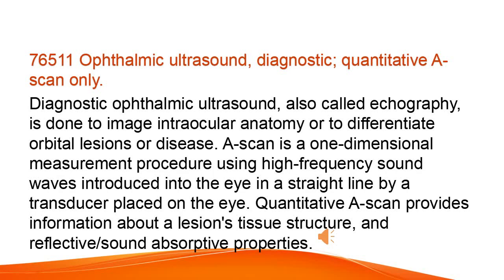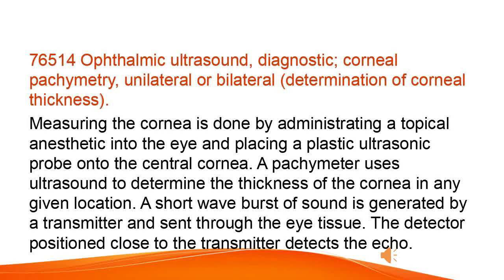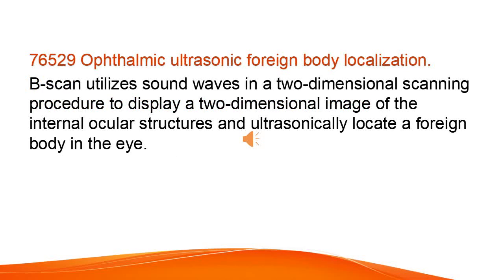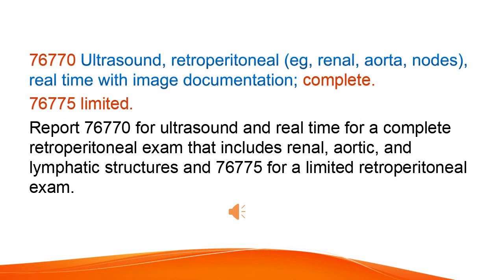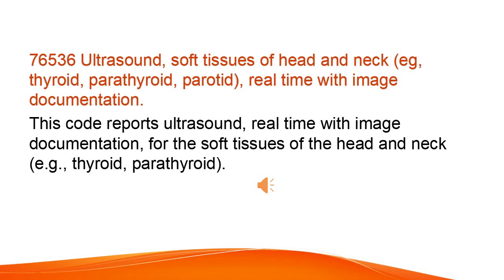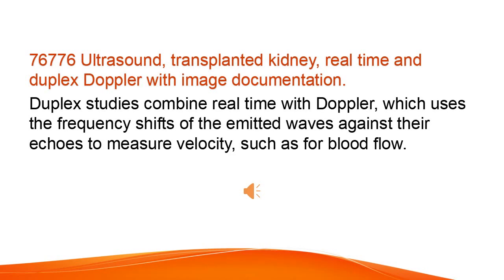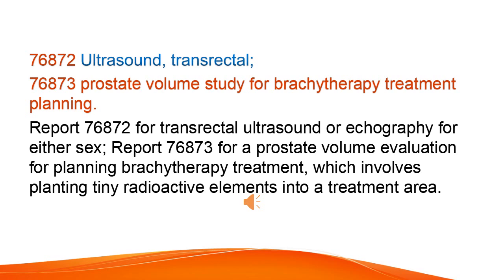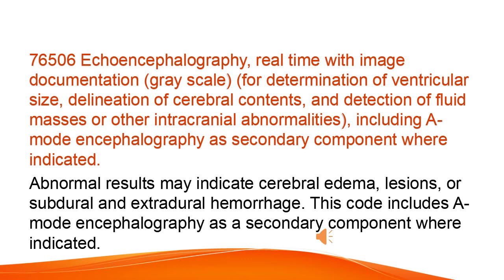Ophthalmic ultrasound cpt code - simplify medical coding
Ophthalmic ultrasound diagnostic B scan only cpt code,
Ophthalmic ultrasonic foreign body localization cpt code,
cpt code for Ophthalmic ultrasound diagnostic B scan only,
cpt code for Ophthalmic ultrasonic foreign body localization,